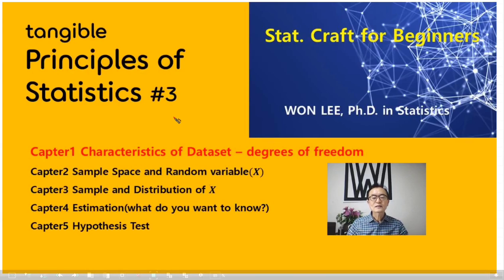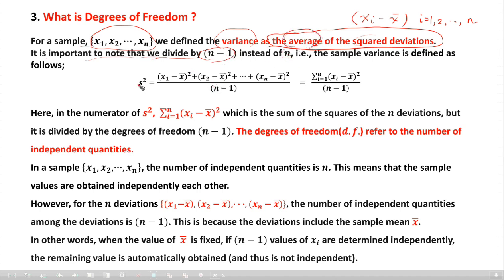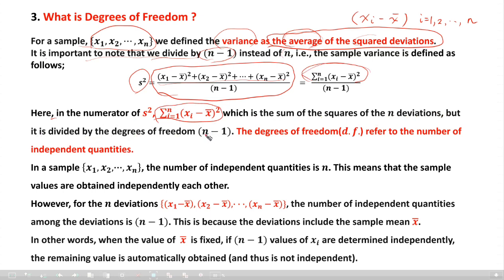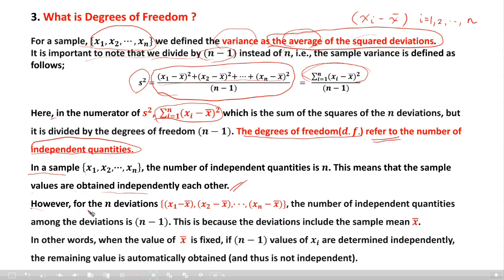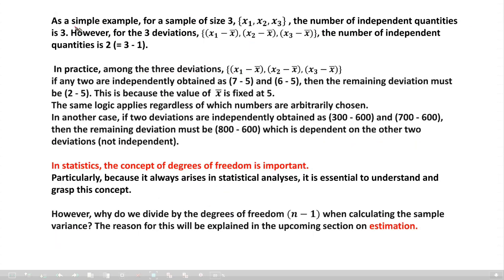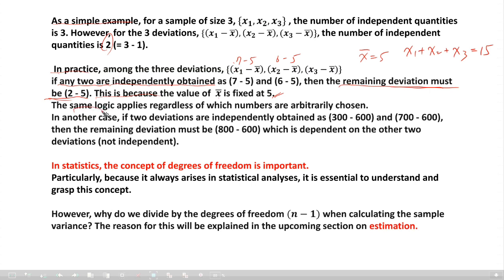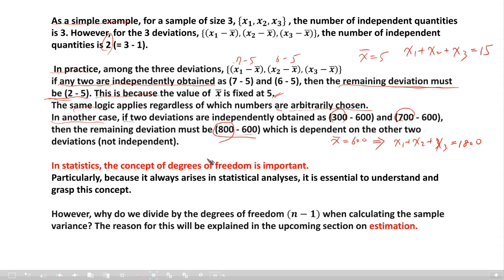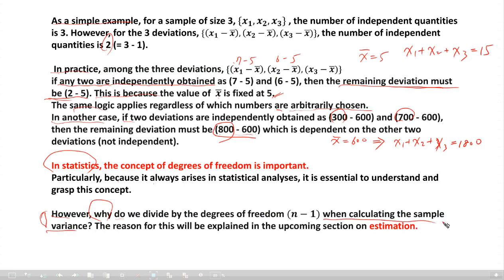PRINSTAT Chapter1-3 Degrees of freedom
When we calculate the variance, the numerator is divided by (n-1), though variance is the mean of n many squared deviations. (n-1), in this case, is called degrees of freedom.
The degrees of freedom is " the number of independent items."